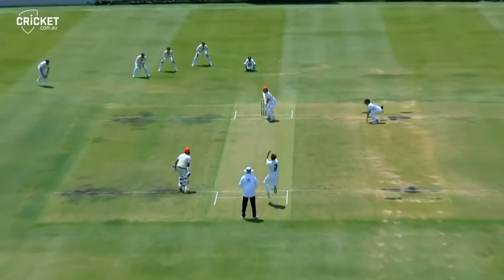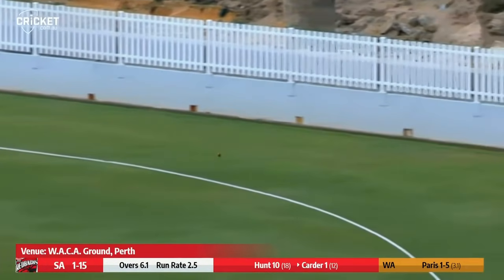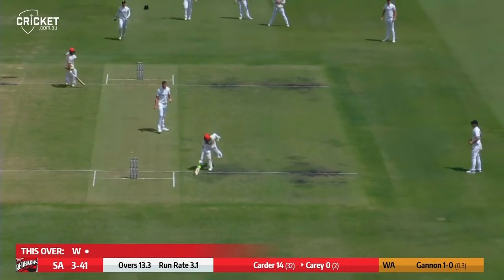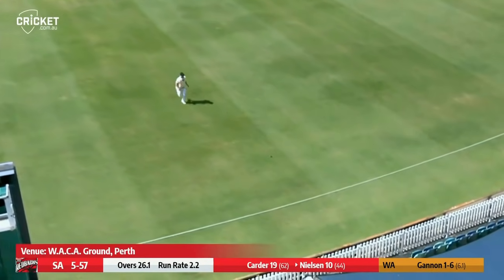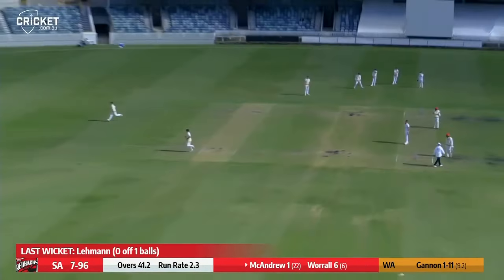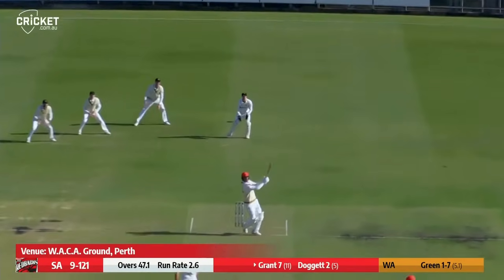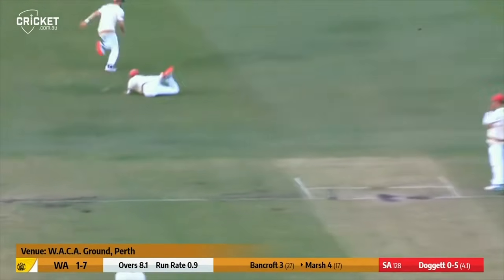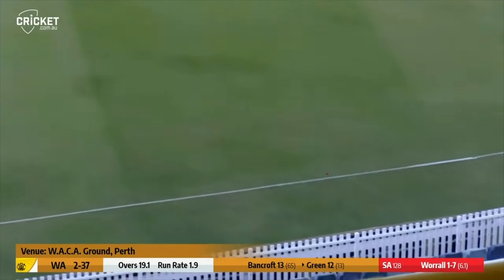Quicks thrive on lively WACA wicket | Sheffield Shield 2021-22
After losing the entire first session to rain, Shaun Marsh won the toss and sent South Australia in to bat, with Western Australia dismissing the Redbacks for 128 before losing a couple of wickets of their own.